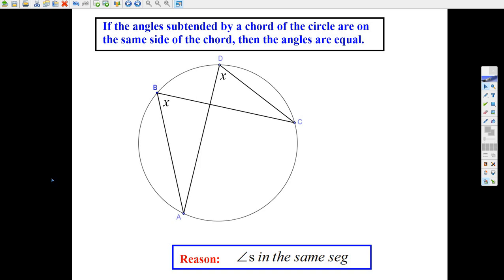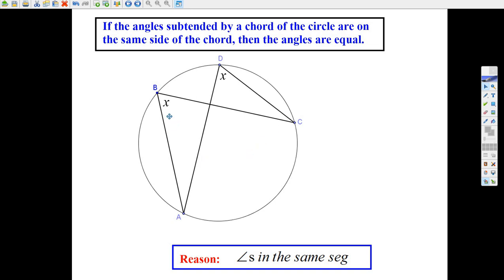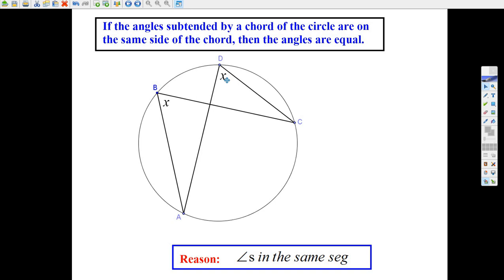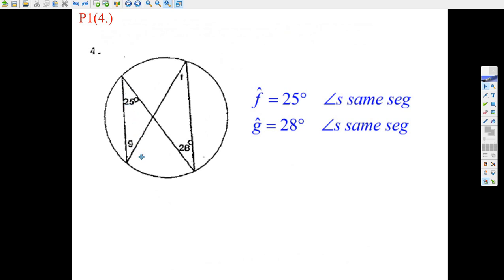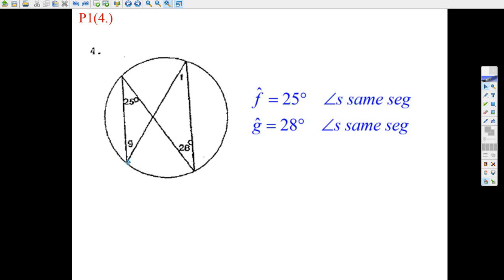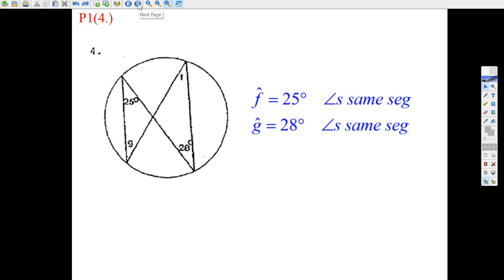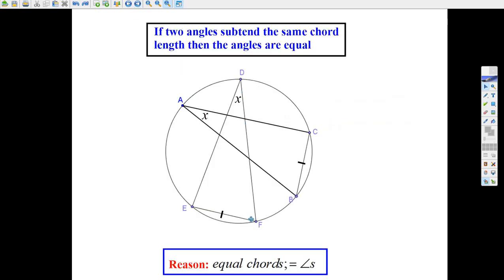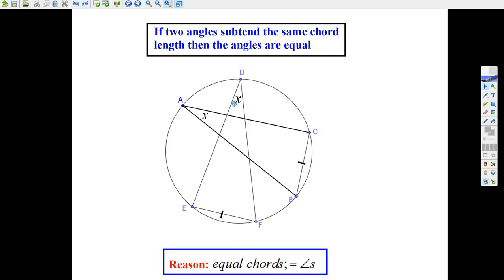Angles same segment